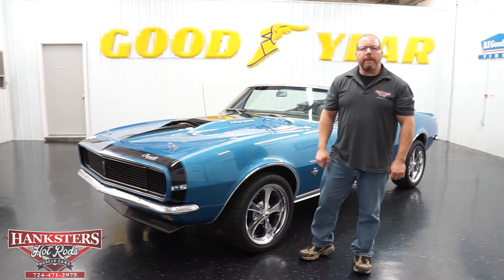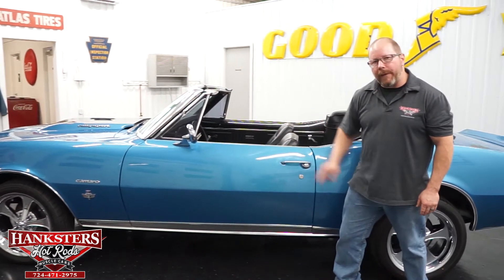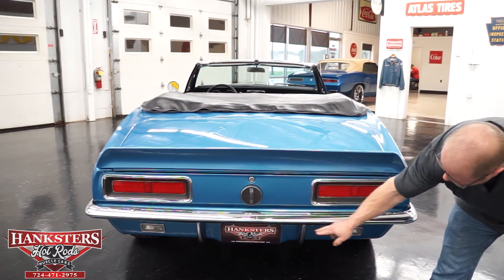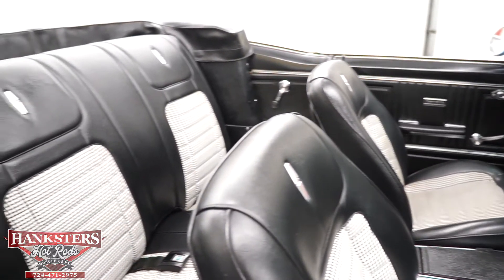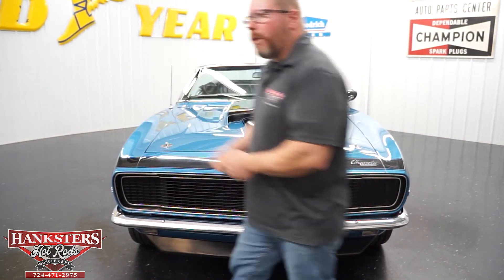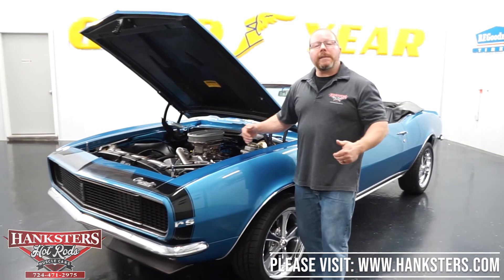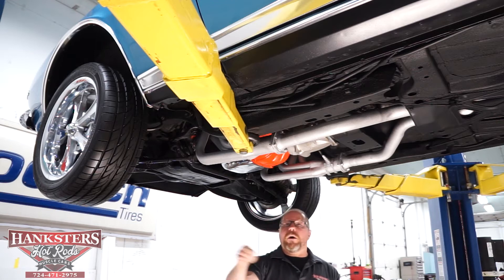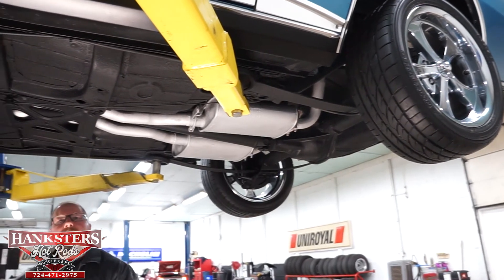1967 CHEVROLET CAMARO RS CONVERTIBLE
~ASKING $49,900~

Power Brakes. Power Steering. 120mph Speedometer. 17 Inch Wheels. 3.23 Gear Ratio. 350cid Small Block Chevrolet Engine. Aluminum Radiator. AutoMeter Fuel Gauge. AutoMeter Oil Pressure Gauge. AutoMeter Voltmeter. AutoMeter Water Temperature Gauge. Black Carpeting. Black Dash. Black Door Panels. Black Front Air Dam. Black Houndstooth Interior. Black Nose Stripe. Blue Exterior. Bright Wheel Lip Moldings. Bright Window Trim. Center Console. Chrome Front and Rear Bumpers. Chrome Oil Pan. Driver Side Mirror. Dual Exhaust. Dynomax Mufflers. Edelbrock Chrome Valve Covers. Edelbrock Maxfire Ignition Wires. Electric Cooling Fan. Electric Fuel Pump. Fiberglass Hood. FiTech Fuel Injection. Front Bucket Seats. Front Disc Brakes. Front Tires: 225/45/17. GM 10-Bolt Rear End. HEI coil. HEI Distributor. Hide-A-Way Headlights. Hood Pins. Hurst 4-Speed Floor Shifter. In Dash Tachometer. JVC AM/FM/CD Player. Kickpanel Speakers. Mechanical Fuel Pump. Polished Aluminum Intake. Rear Air Shocks. Rear Drum Brakes. Rear Tires: 255/40/17. Rear Trunk Spoiler. Ridler Wheels. RS Gas Cap. T-10 4-Speed Manual Transmission. White Convertible Top.